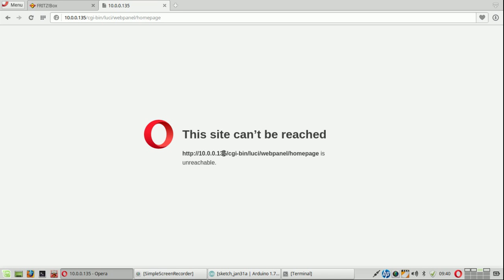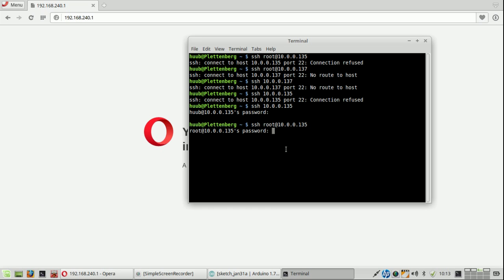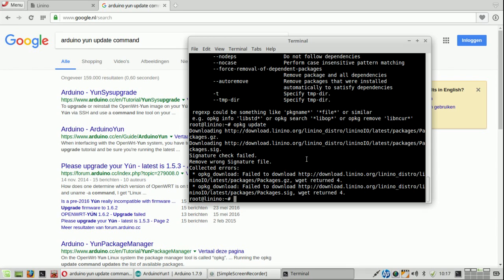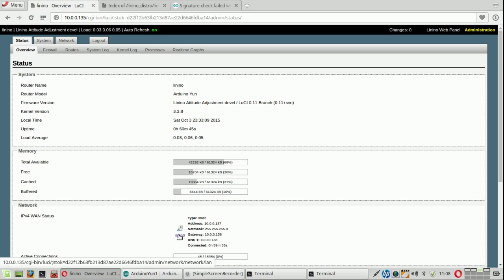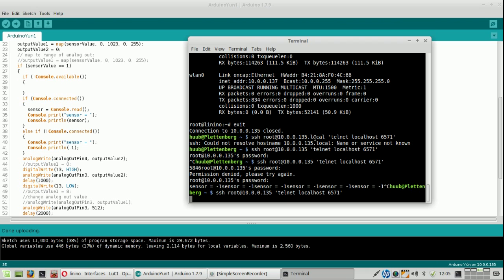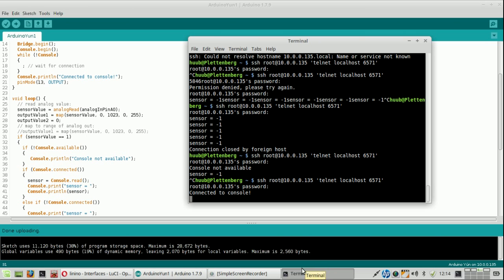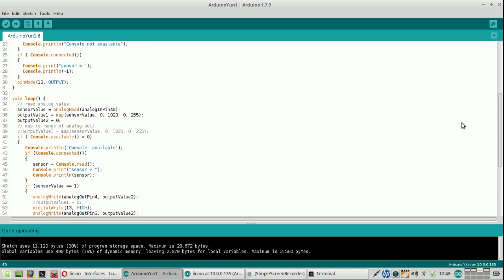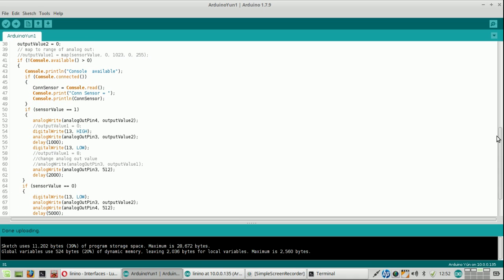Arduino Yun episode 10 : Oops, networking & code